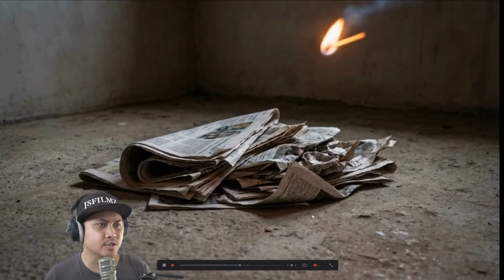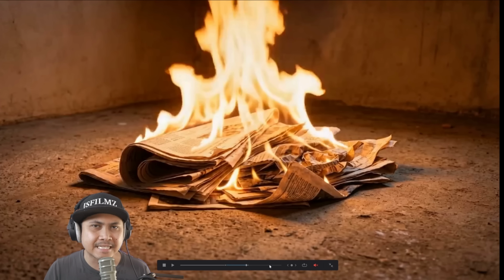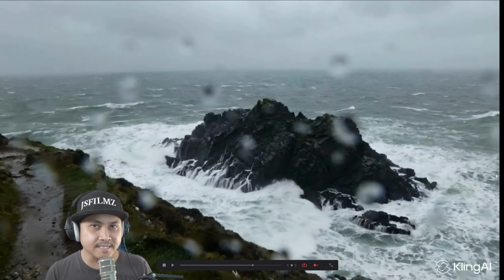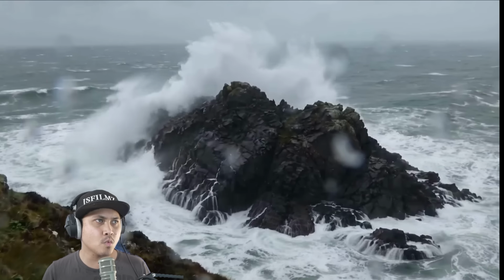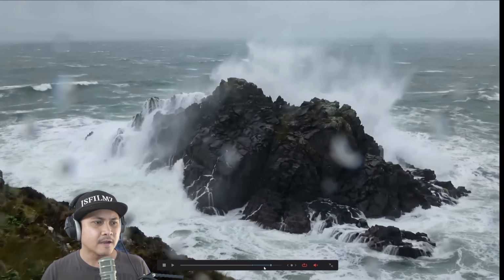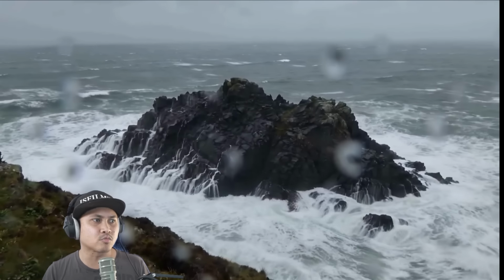Seedance 2.0 vs Kling 3.0: Testing AI Physics & Object Interaction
Which AI video generator is actually the best? Seedance 2.0 vs Kling 3.0! 🌊🔥

In this side-by-side comparison, we put the two most powerful text-to-video and image-to-video AI models to the test. We are looking at three incredibly complex things for AI to generate:

Prop Transfers & Lip Sync: Can two AI characters seamlessly hand an object to each other while talking?

Procedural Fire Simulation: Dropping a match and watching how realistically the flames spread.

Water Physics: Testing ocean waves crashing against rocks and generating realistic mist/spray.

One of these models struggles heavily with hallucinations and audio sync, while the other generates mind-blowing physical details!

👇 Do you agree with my winner for these tests?

Chapters:
0:00 - Seedance 2.0 vs Kling 3.0

0:11 - Test 1: Prop Transfers & Lip Sync

2:06 - Test 2: Procedural Fire Simulation

4:32 - Test 3: Water Physics & Crashing Waves

6:18 - Final Verdict: Which AI is Better?